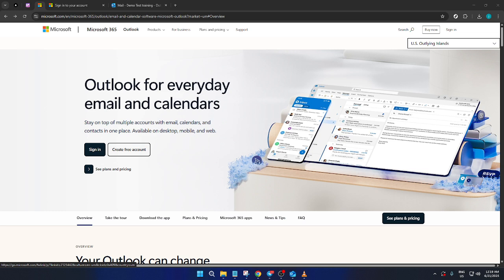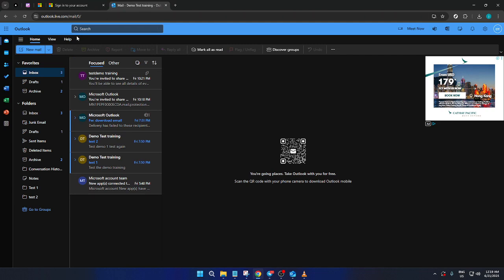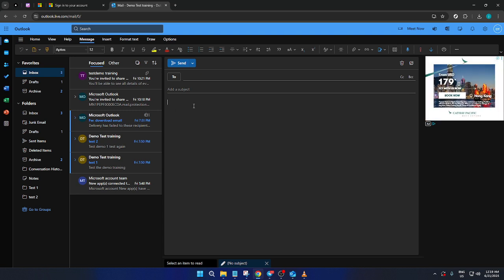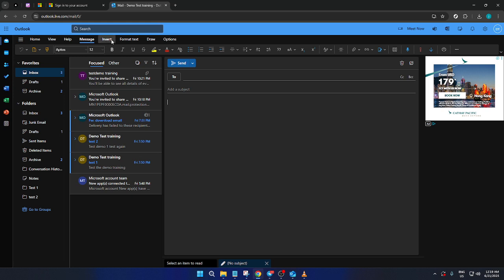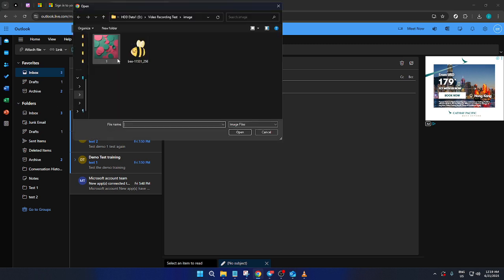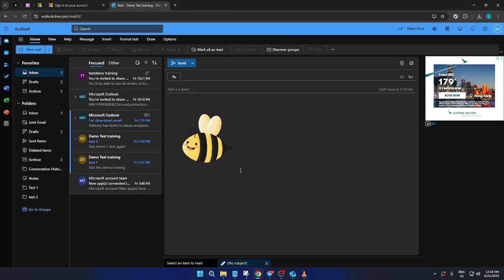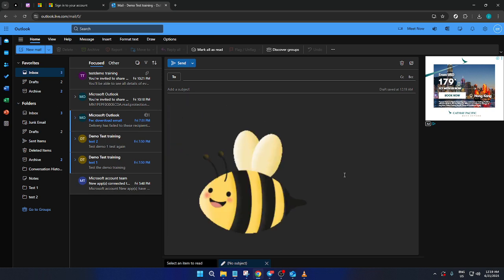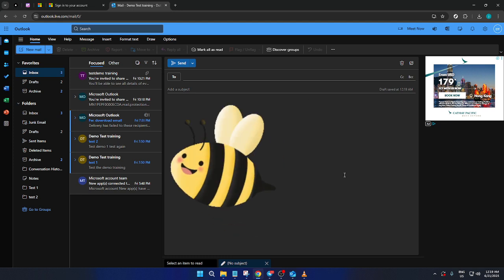How To Add Animated GIF To Outlook Email (Easiest Way) (2026 Guide)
Learn how to easily add animated GIFs to your Outlook emails with this step-by-step tutorial! In this video, we cover how to insert GIFs in Outlook Mail across different platforms, including Outlook 365 (Web), Outlook Desktop App, and Outlook Mobile. Impress your recipients and make your emails more engaging with eye-catching animations!

⏱️ Timestamps:
0:00 Introduction
0:38 Add GIF in Outlook Web (Outlook 365)
2:05 Insert Animated GIF in Outlook Desktop App (Windows & Mac)
3:42 Use GIFs with Outlook Mobile (iOS & Android)
5:10 Tips for Optimizing GIF Use in Emails
6:20 How to Preview and Test Emails with GIFs
7:10 Common Issues & Troubleshooting

This guide works on all major platforms and shows best practices for finding, inserting, and sending GIFs so they display correctly.

Supported Platforms: Outlook Web (Outlook 365), Outlook Desktop (Windows & Mac), Outlook Mobile (iOS & Android).